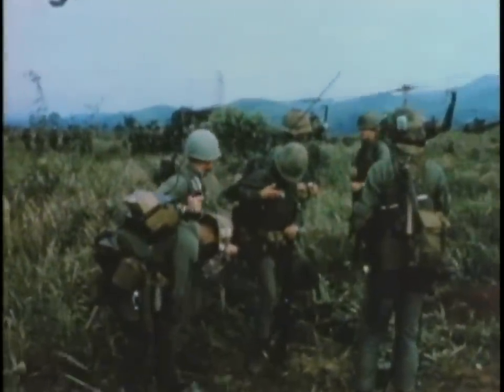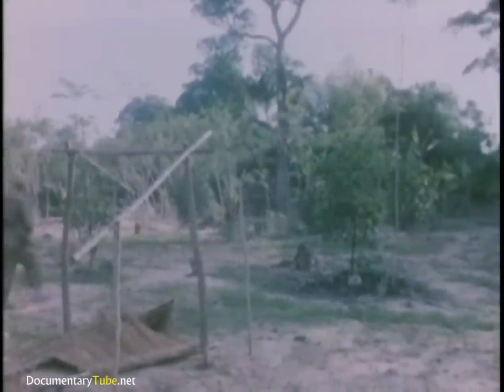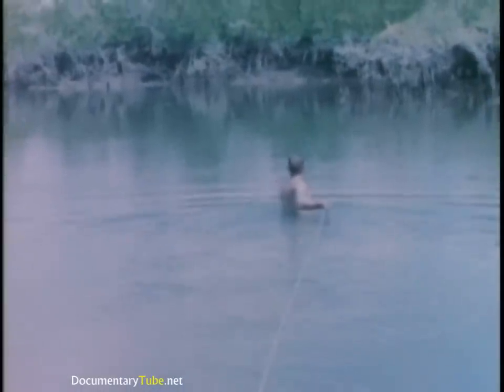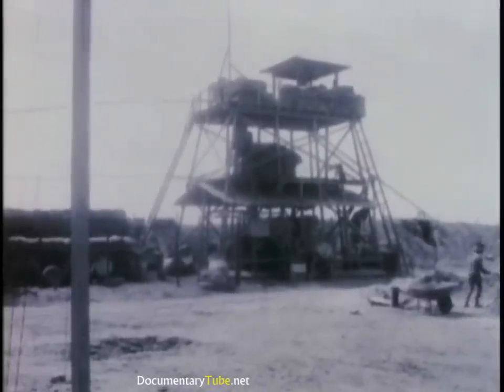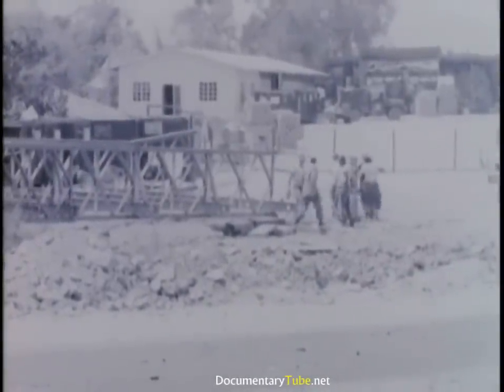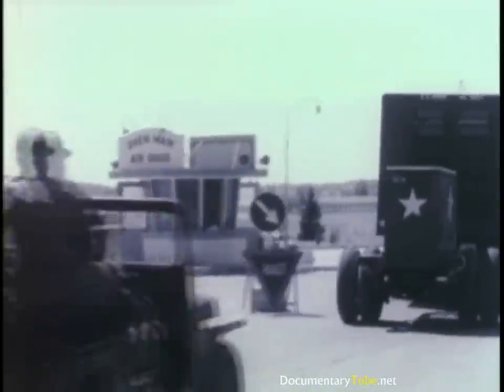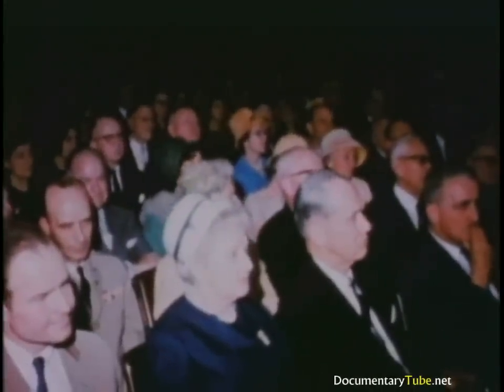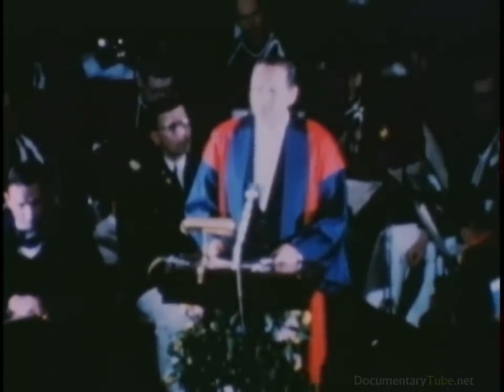FRONTLINE VIETNAM: The Operational Soldier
Activities in the jungles during the year of 1966.